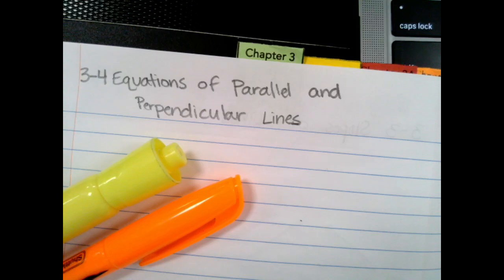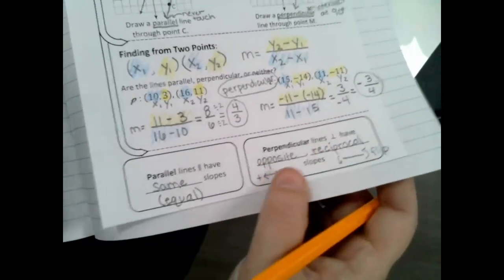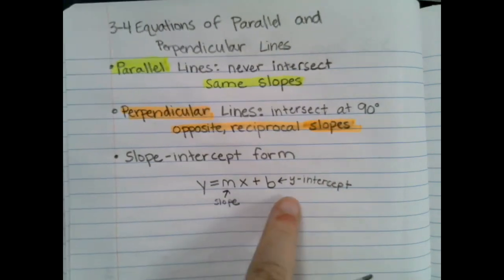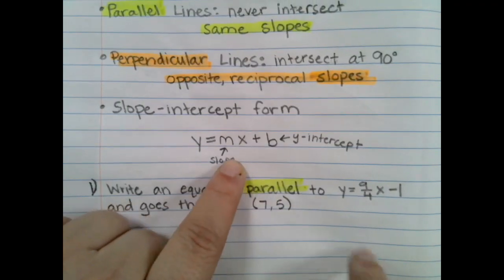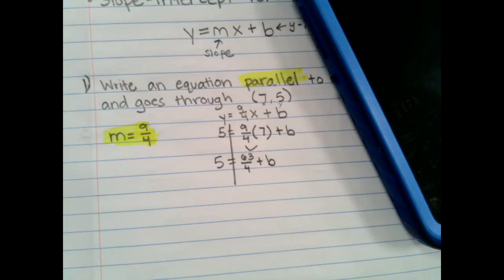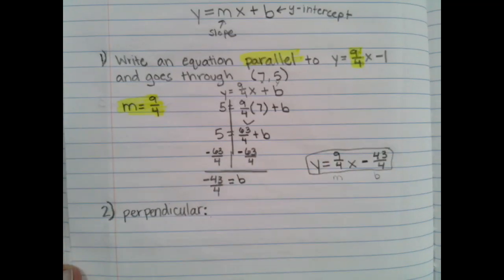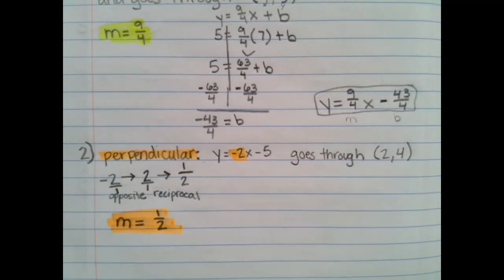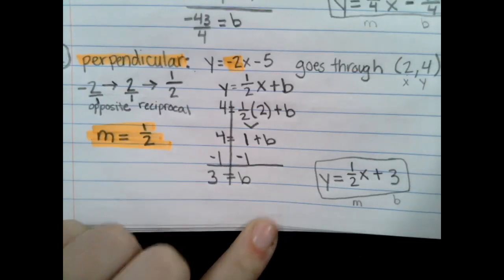3-4 Equations of Parallel & Perpendicular Lines (10/28/25)